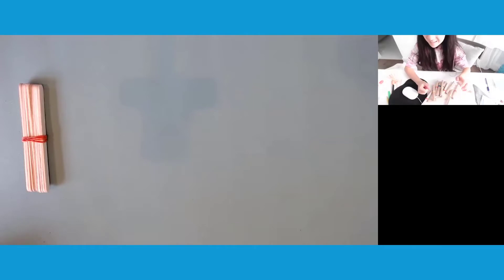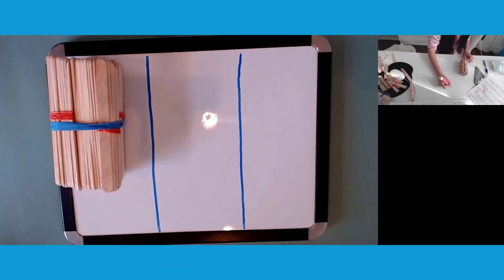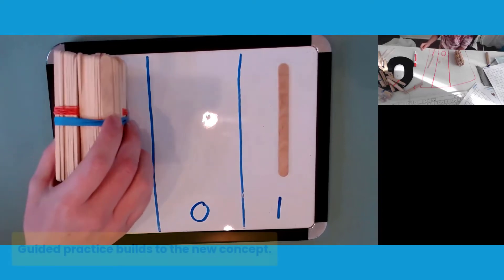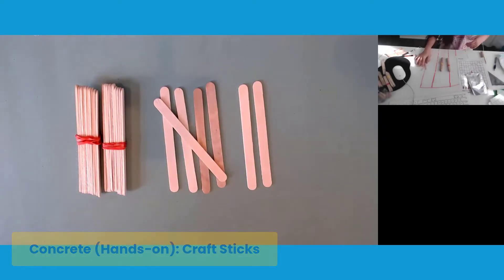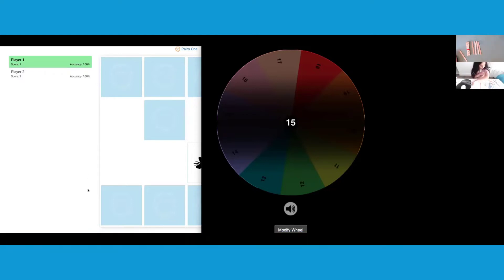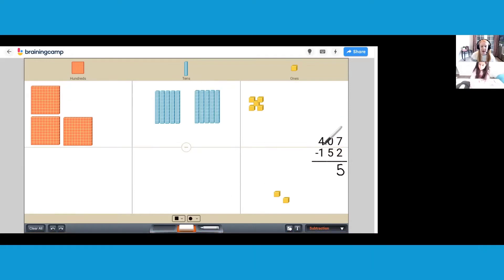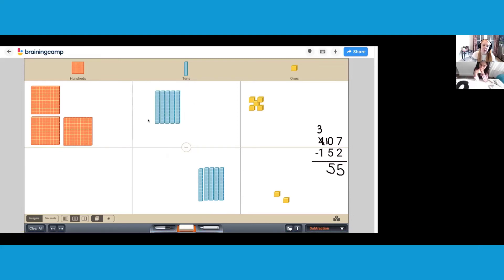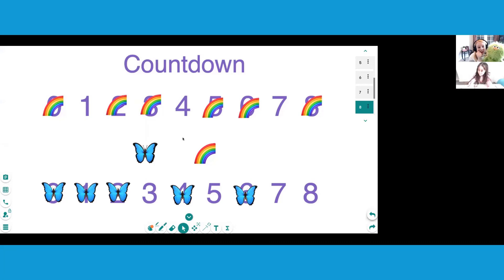Elementary School Multisensory Math Lesson - Made for Math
In this video, watch a multisensory math specialist coach the student through subtraction using hands-on materials and BrainingCamp to guide the student. We work with students ages 9 - 14. Most students are 2+ years behind their peers. Do you want to help your child master subtraction? Come check us out.